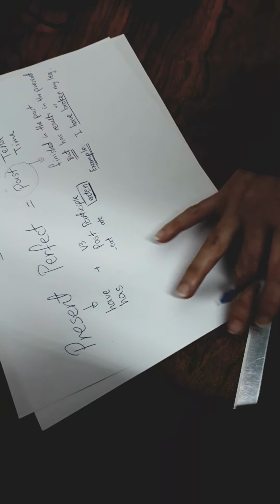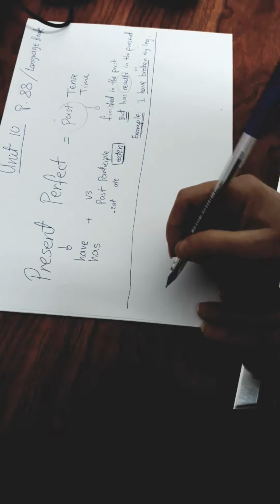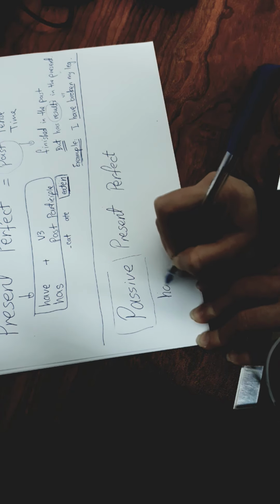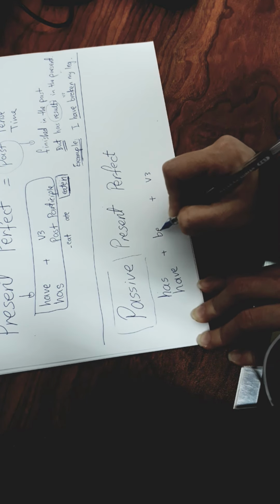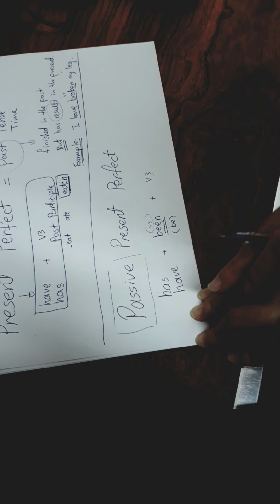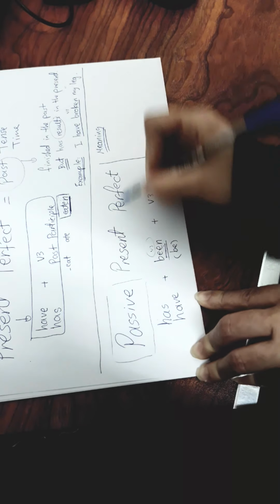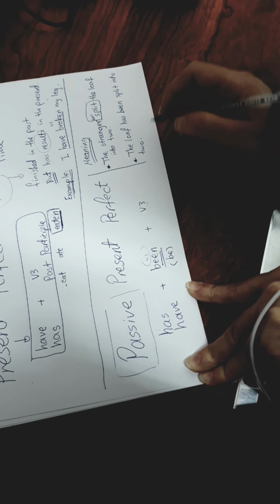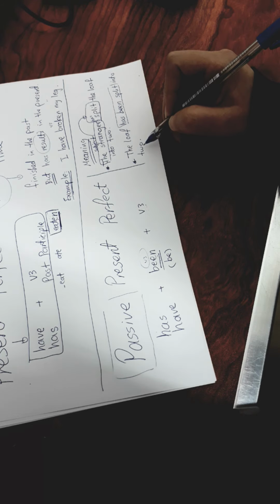IIS 6 National/ Passive Present Perfect